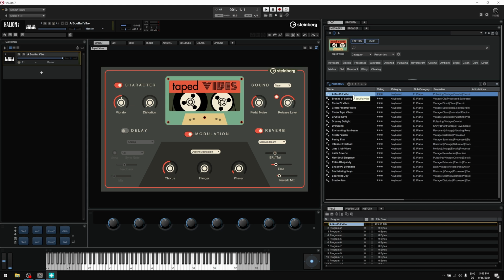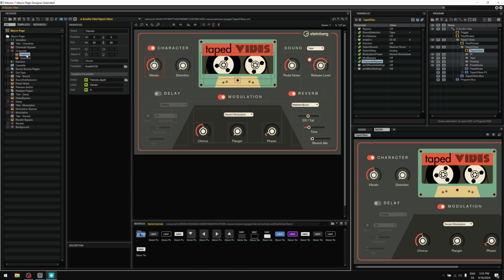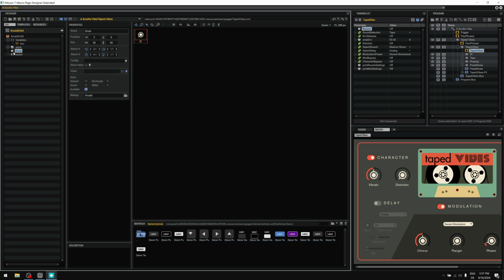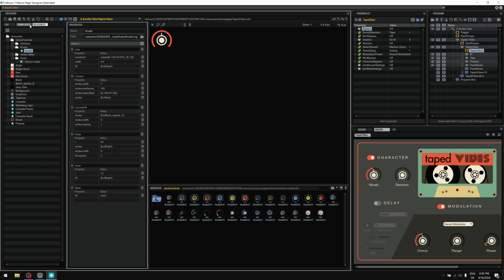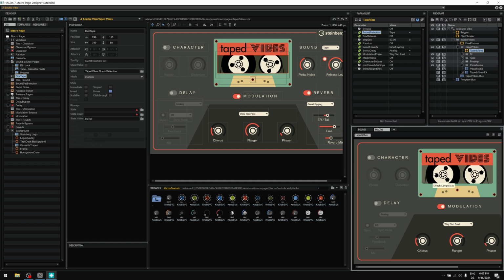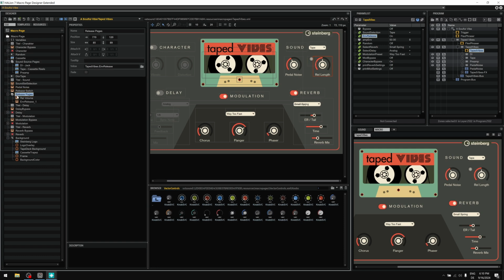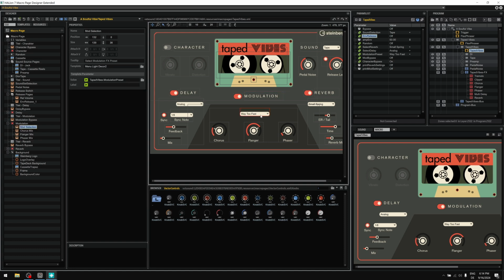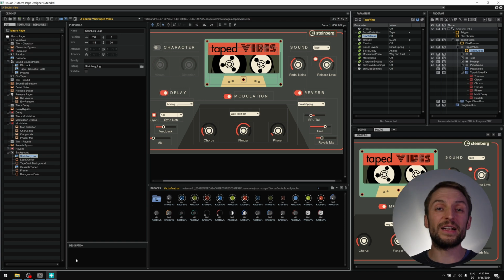Finalizing Taped Vibes Macro Page Design | How to build a Sample Instrument in HALion - Episode 7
In the seventh episode of building a sample instrument in HALion, Sebastian walks you through finalizing the macro page design for Taped Vibes. Creating a great user interface is the perfect finishing touch for your own sample instrument.

You can find a lot of examples for scripting and Instrument Design in HALion in our Developer Resources:

Get Taped Vibes for free (the structure is open so you can also follow everything within Taped Vibes):